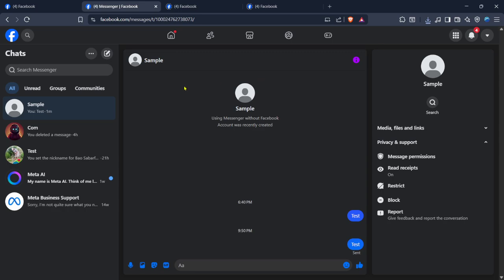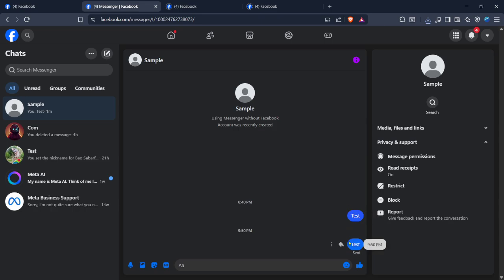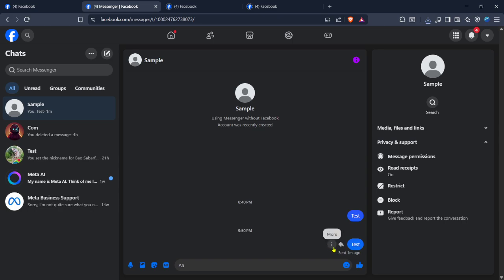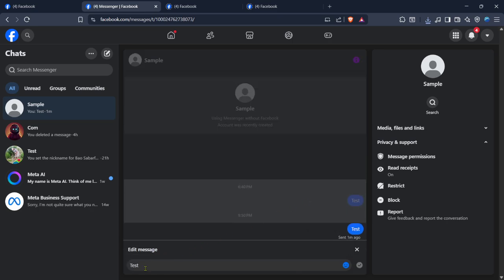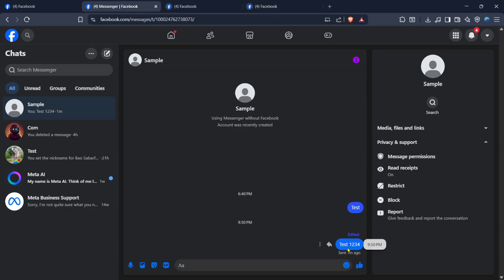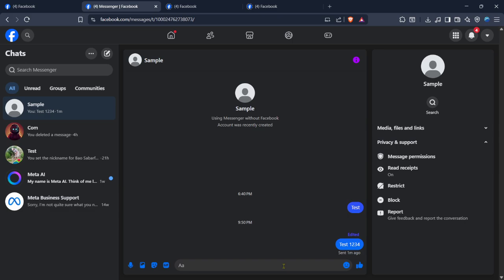How to Edit Message on Facebook Messenger (2026 Guide)